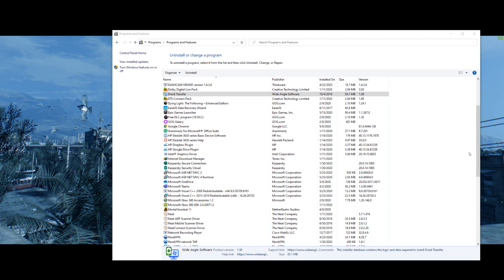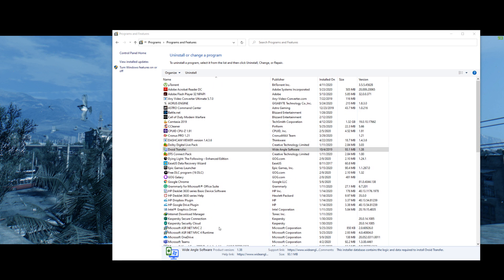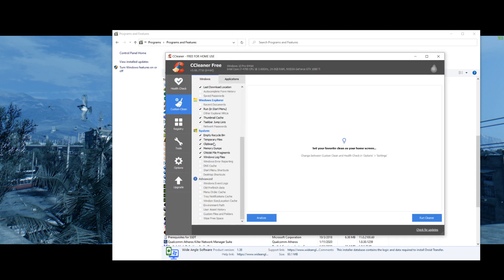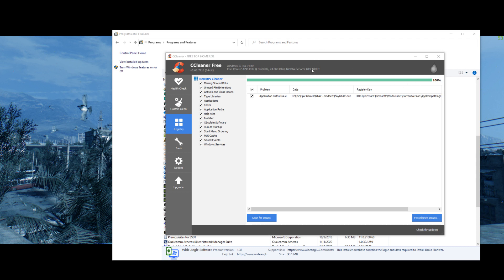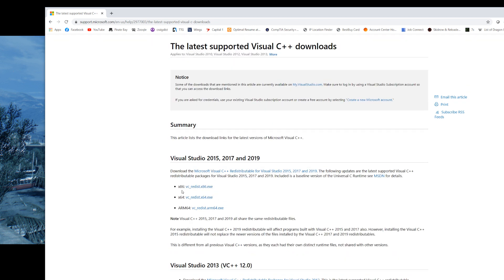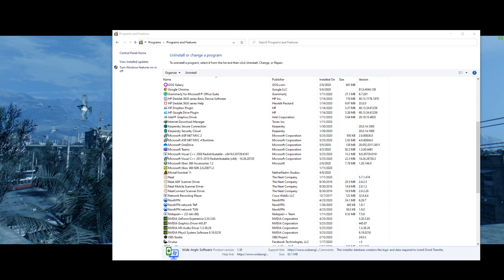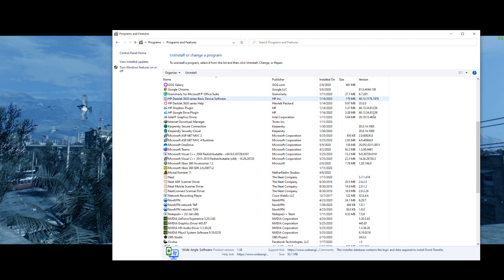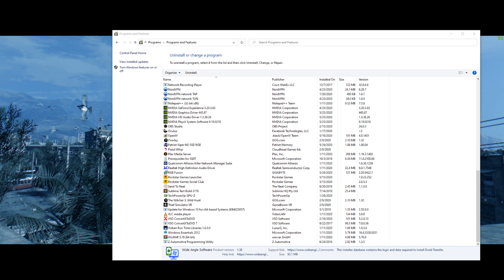How I fixed ERR_GFX_D3D_INIT gta 5 error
Just a few things that I did not see on other videos